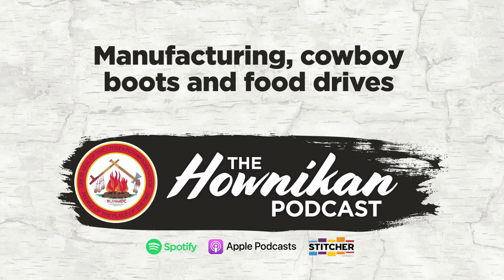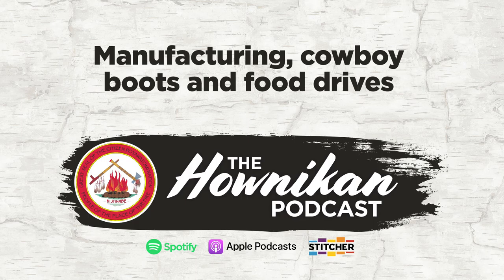Ep 20 Hownikan Podcast: Manufacturing, cowboy boots and food drives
This episode includes a look at new international business prospects with CPN, a story of Thanksgiving donations from employees, a visit to a Tribal member’s boot-making workshop and a recipe for traditional corn pancakes.